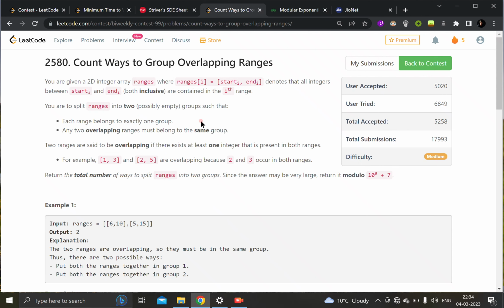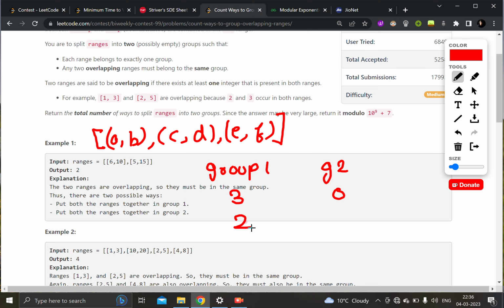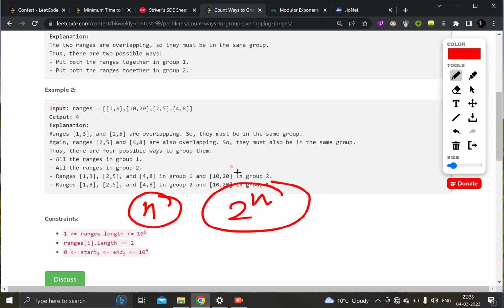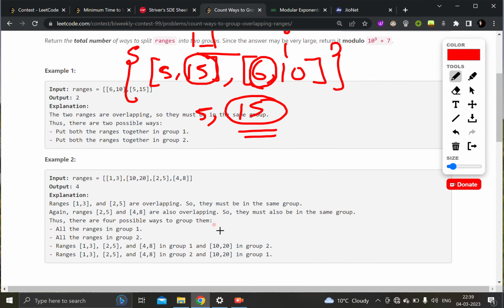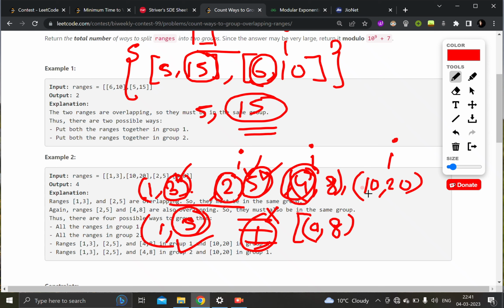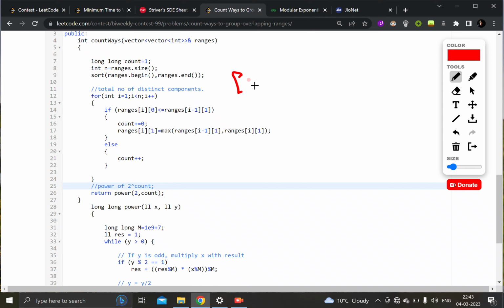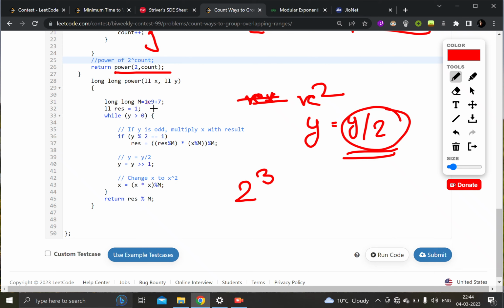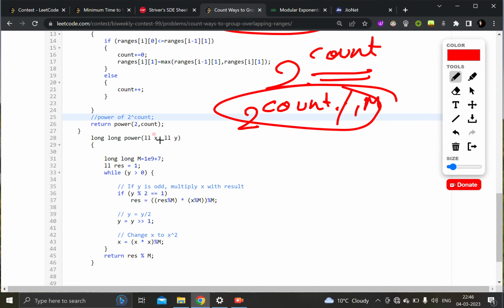2580. Count Ways to Group Overlapping Ranges | Biweekly Contest 99 | LeetCode | DCC NIT-A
Biweekly Contest 99 || 2580. Count Ways to Group Overlapping Ranges || Aryan (CSE'25)

Happy Coding!